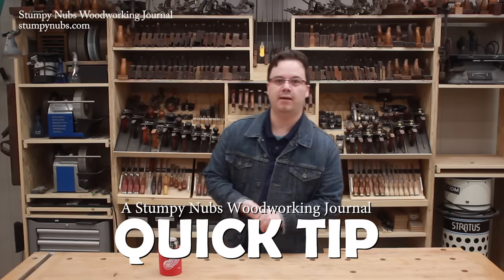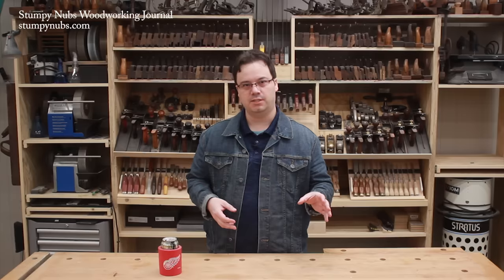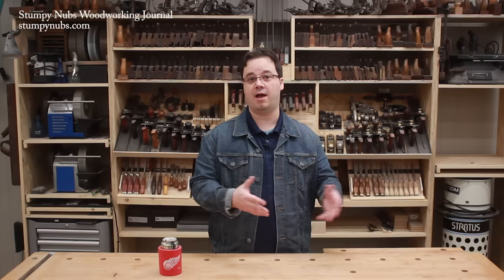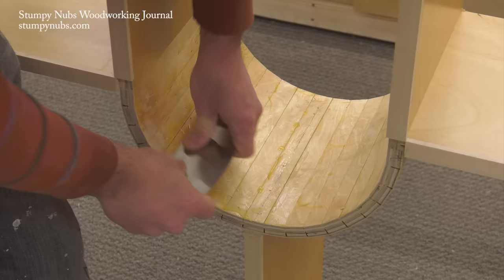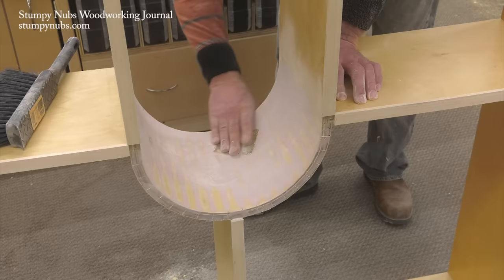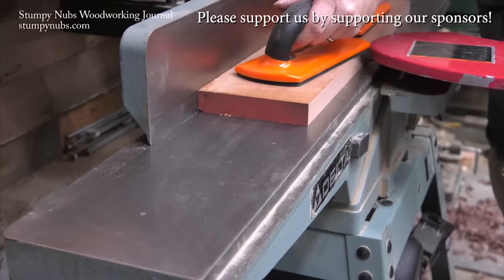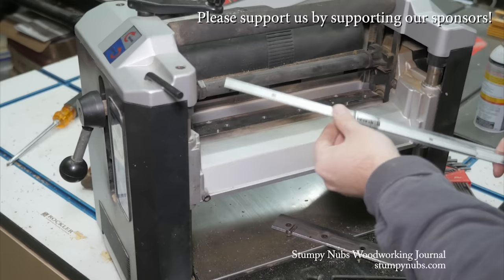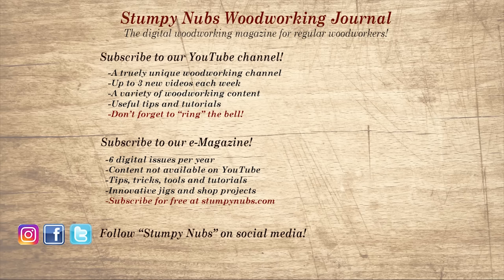Bondo is a lifesaver for woodworkers!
Body filler can get you out of some jams. It's not just for covering the crap!